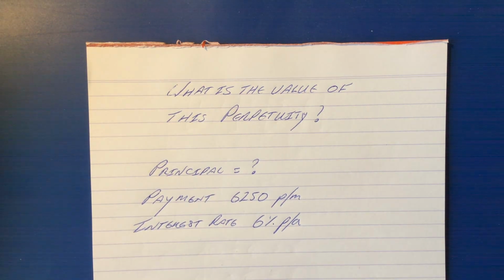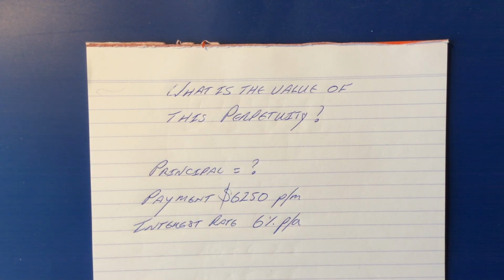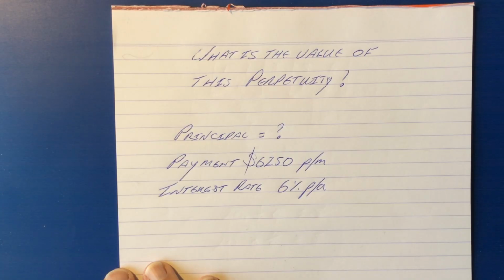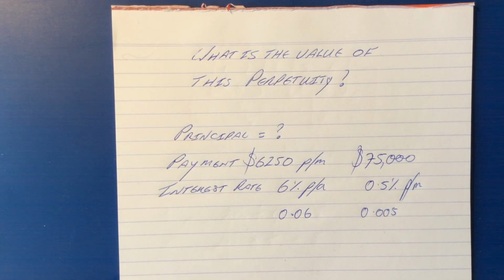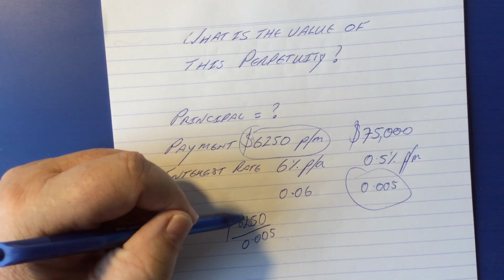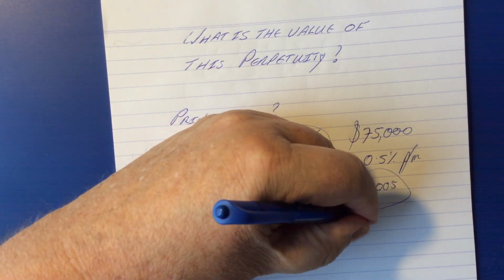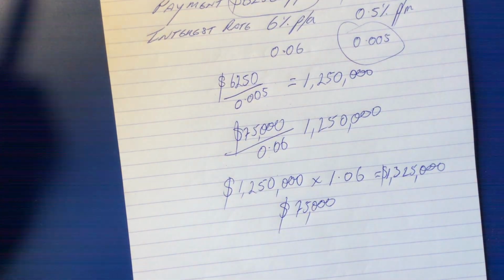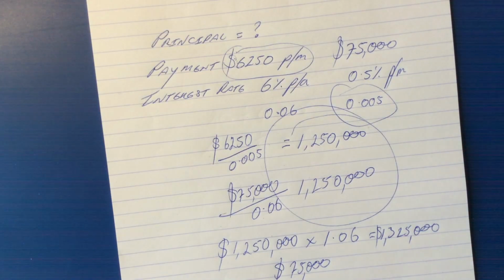How do you find the value of a perpetuity?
How do you calculate the principal value of a perpetuity given its payment and interest rate?
What is a perpetuity?